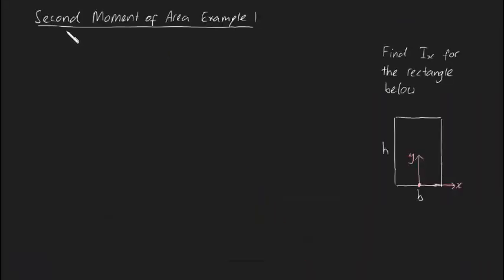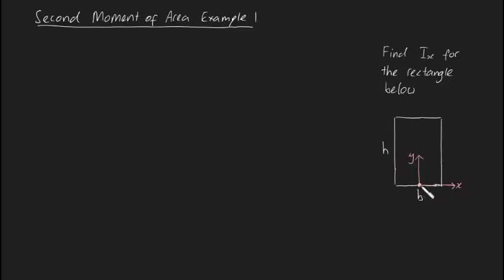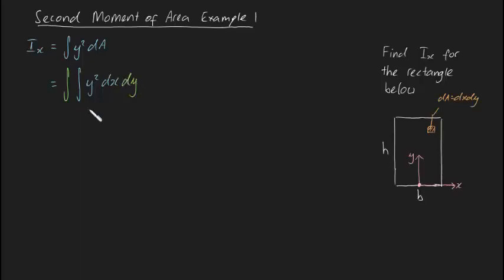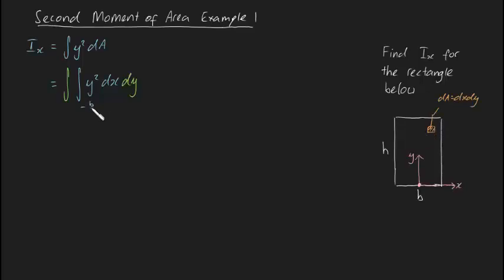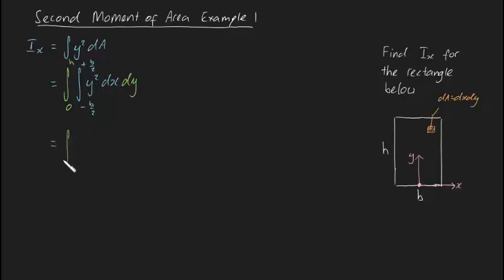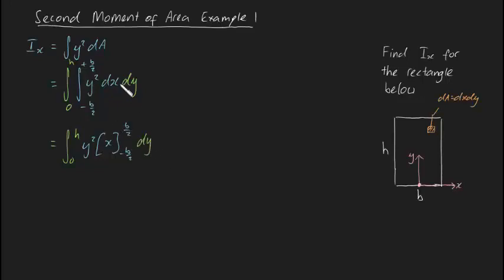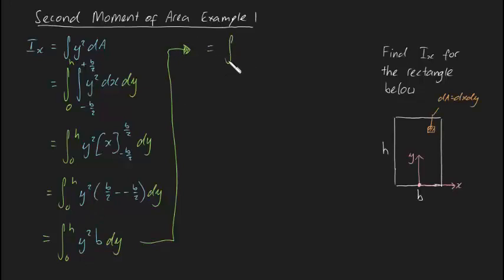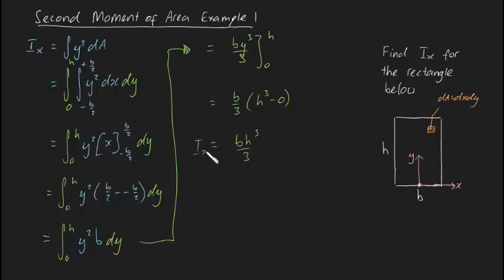Second Moment of Area Example 1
To find the second moment of area about the x axis use
Ix = /int y^2 dA

To find the second moment of area about the y axis use
Iy = /int x^2 dA

In this video I solve this problem using the double integral method (which is more robust). However, this can also be done using a single variable if we choose a strip of area dA = b*dy